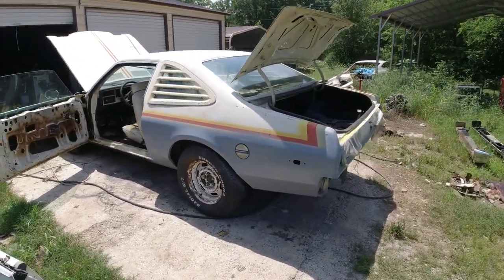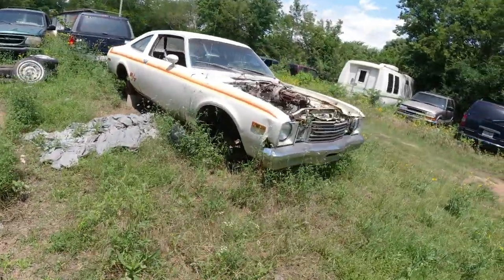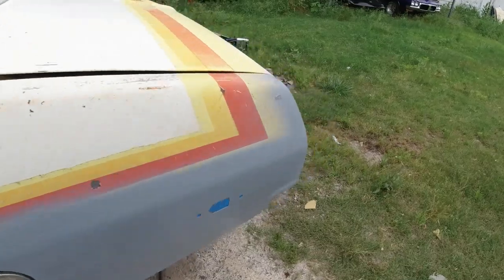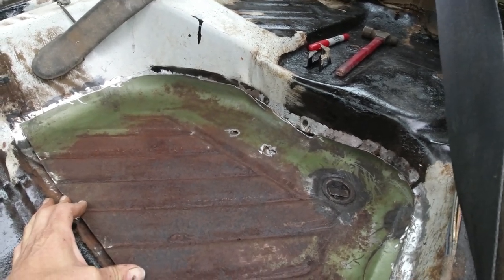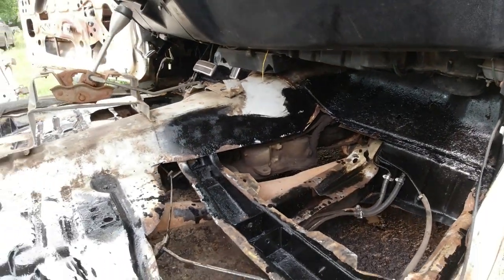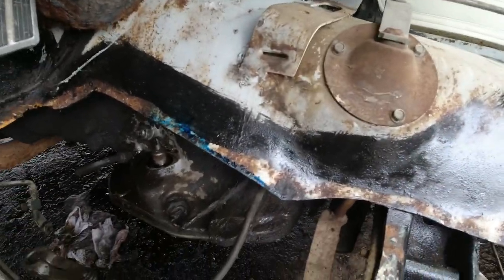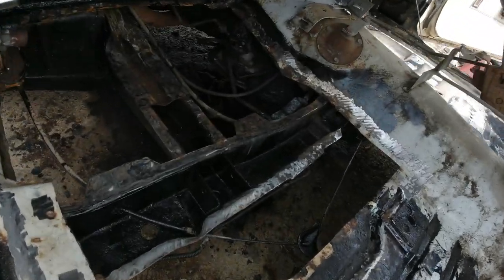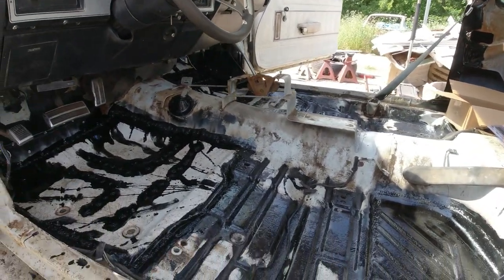Restoration of a 1978 Dodge Aspen R/T - Part 7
Cutting out and replacing the rusty floors.